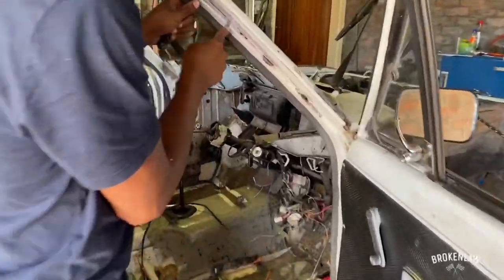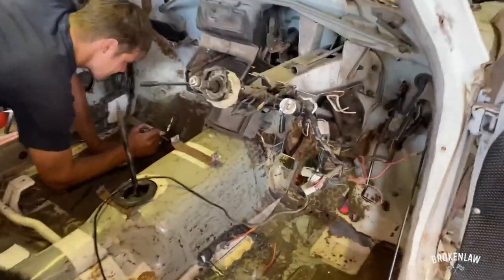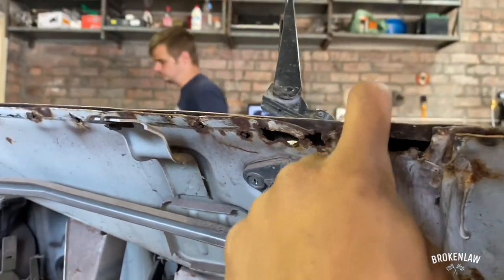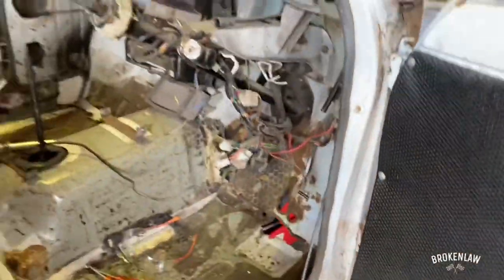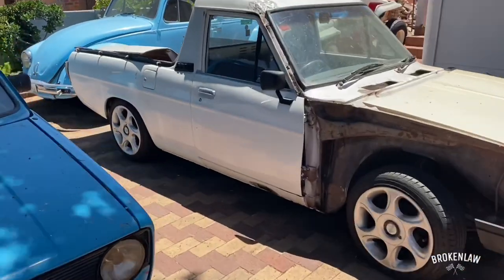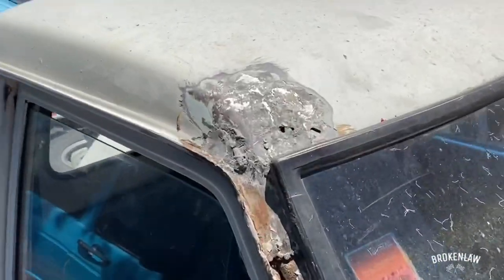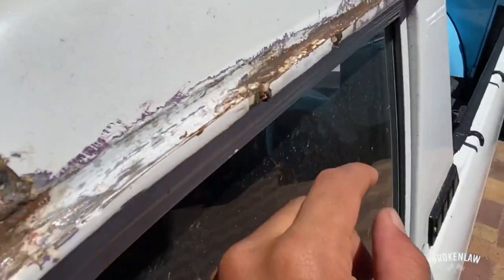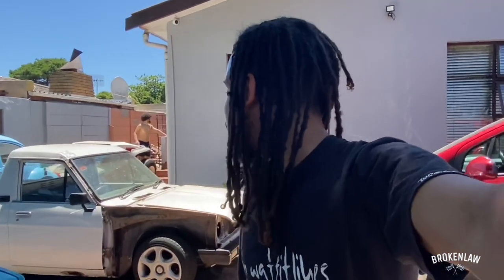Rebuilding my Nissan 1400 Bakkie/Pick-up Truck (Part 1) : Rust Repair!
In this video, we started with rust repair on my Nissan 1400 bakkie, and this is what went down!

I just want to give a huge shout-out to Jean and Ryan for hooking me up with some solid welding work! 💪🏽

Jean: @jean_mk1_barnes (via Instagram)

or

If you would like to sponsor one of our videos, also feel free to make contact with me on instagram (@brokenlawgarage)